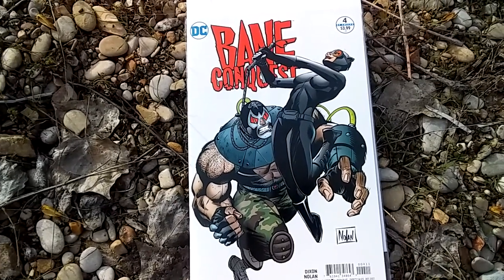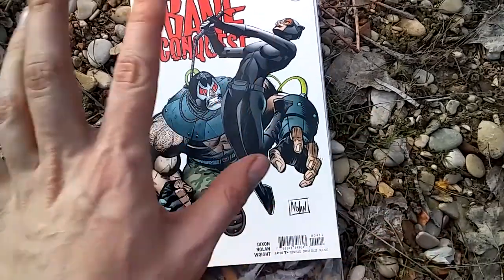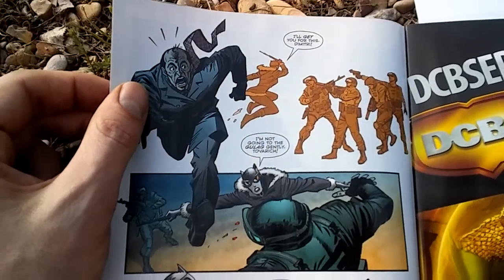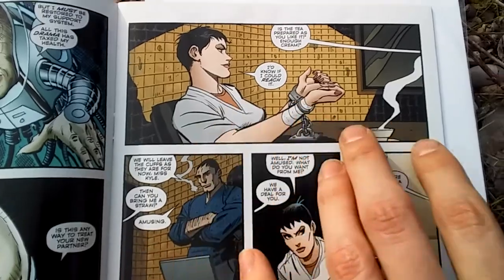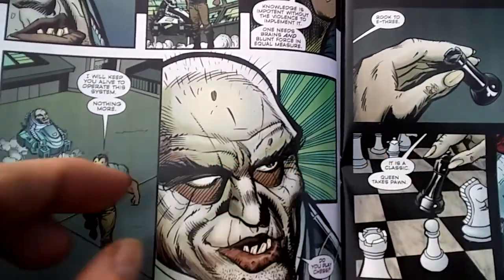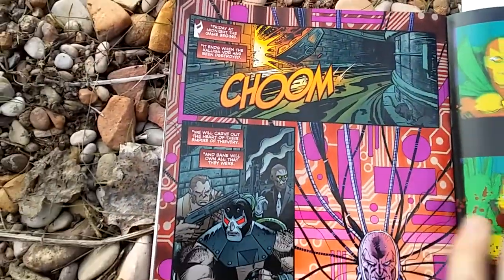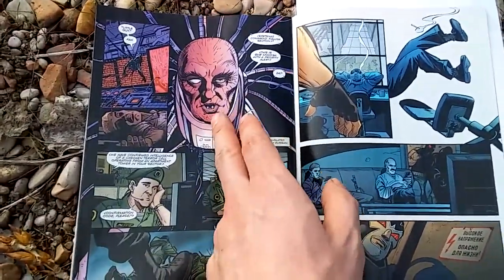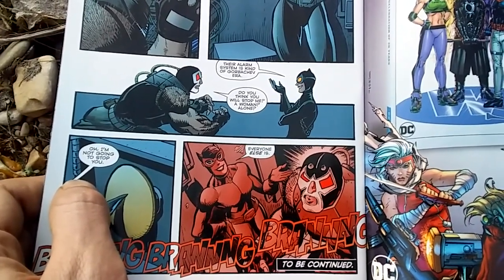Bane Conquest #4 FULL REVIEW featuring Catwoman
I take a look at the fourth installment of this action comic. Bane Conquest continues the rapid pace and thrills as in prevoius issues.